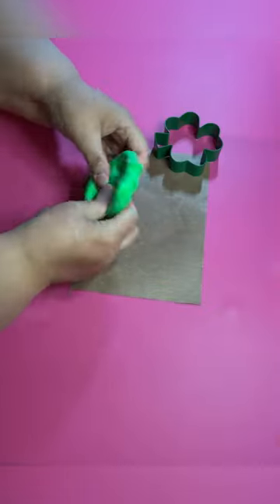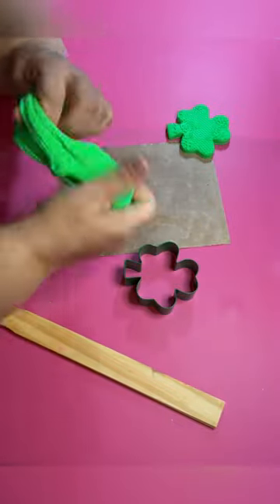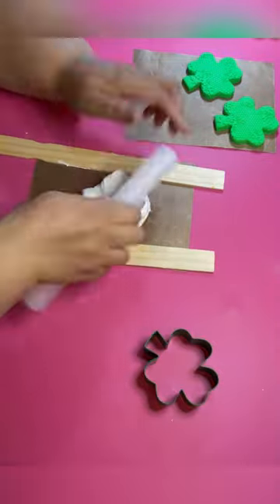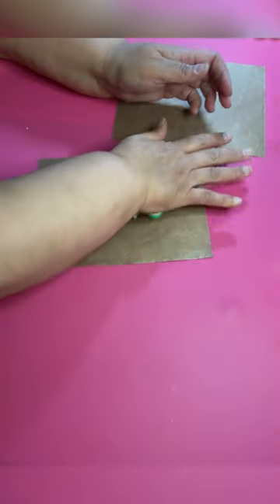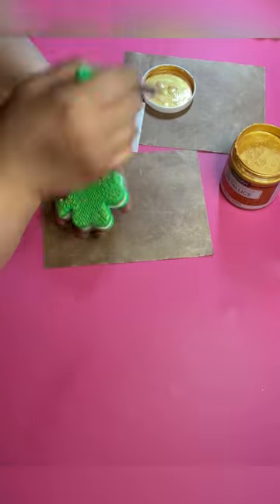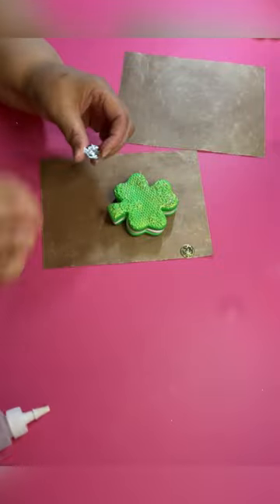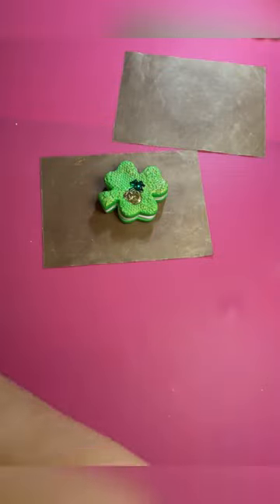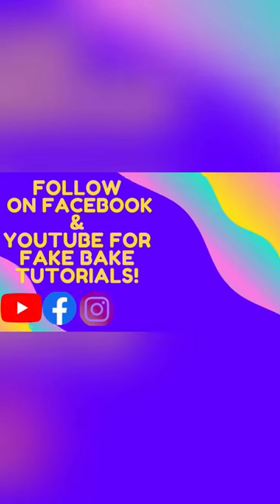Let’s Fake Bake St. Patrick’s Shamrock Cookies!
Let’s Fake Bake St. Patrick’s Shamrock Cookies using a lace silicone mold! Don’t forget to Share!

(DM her your order).